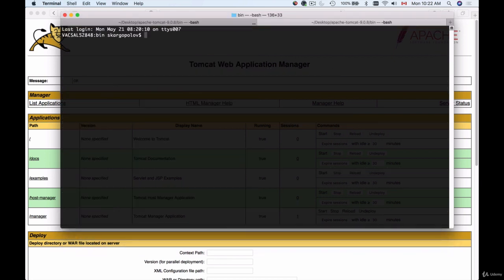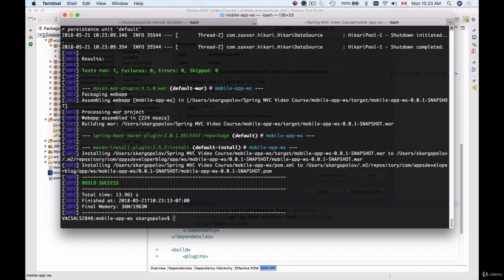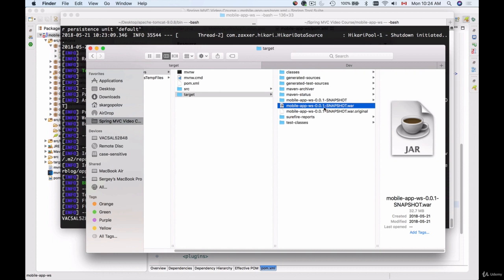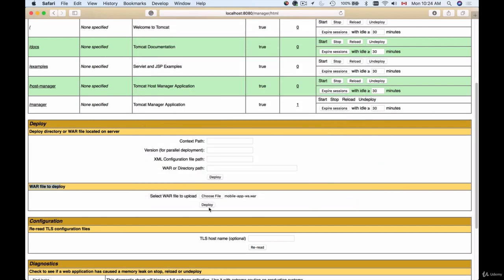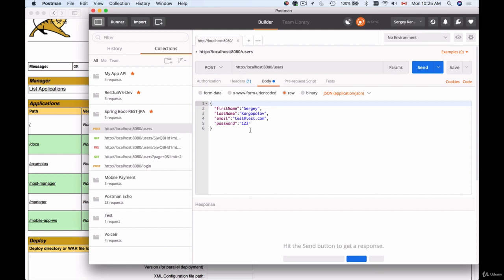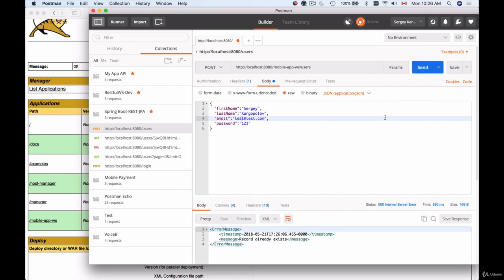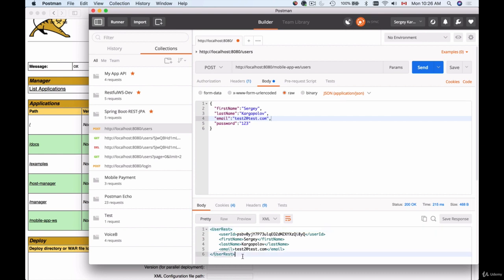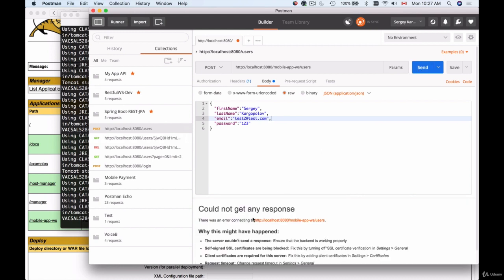8 Deploying Your Web Service to Apache Tomcat 158